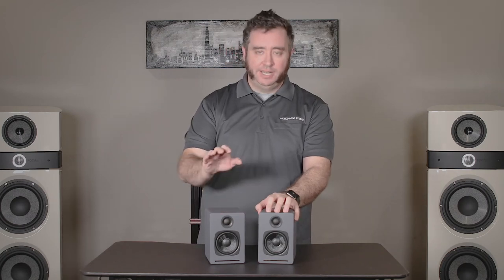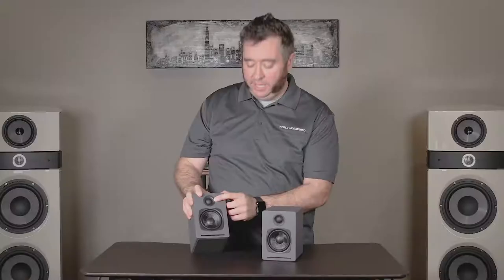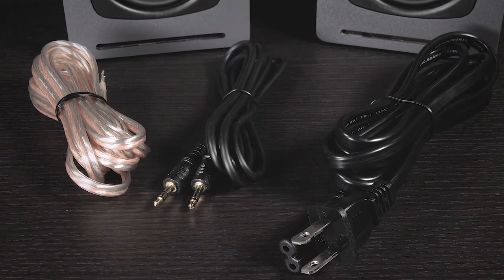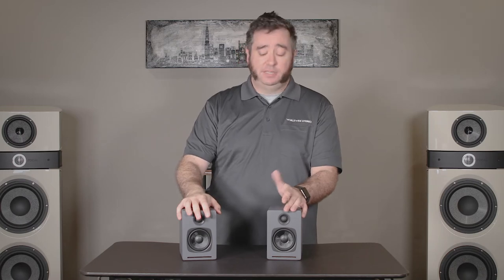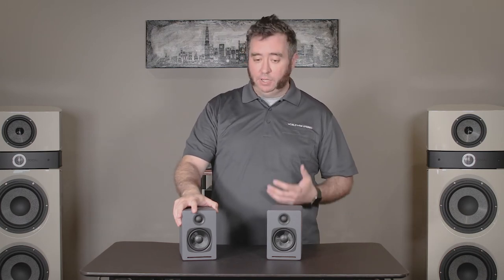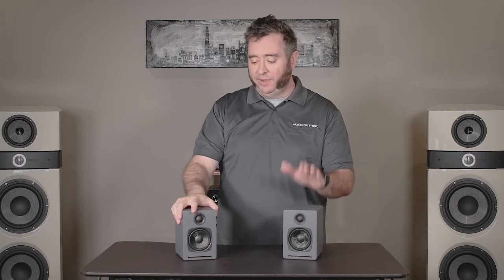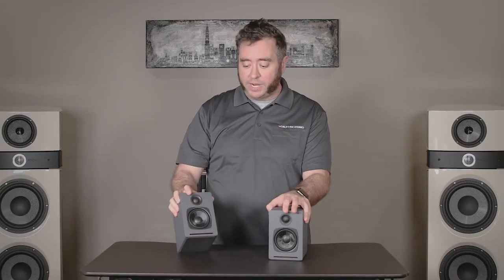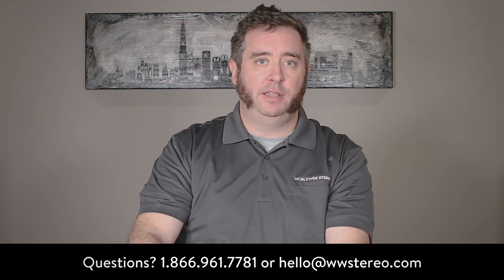Audioengine A1 Wireless Bookshelf Speakers Review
Watch our full review of the Audioengine A1 wireless bookshelf speakers. The A1 powered speakers offer high-definition aptX Bluetooth audio with an extended range of up to 100 ft.